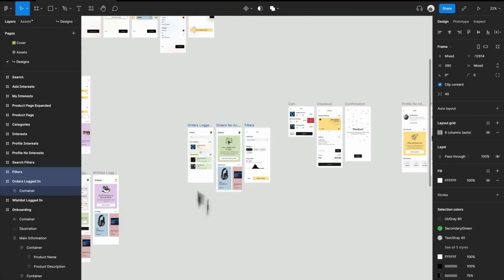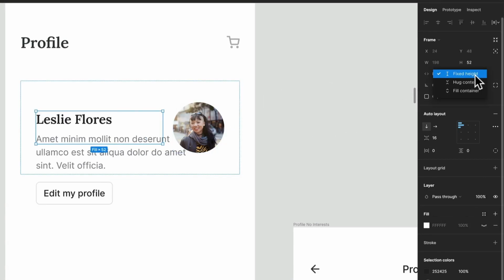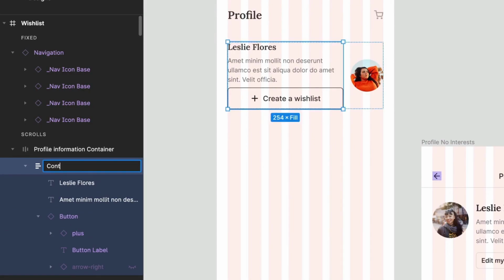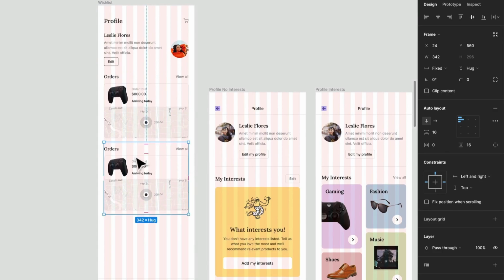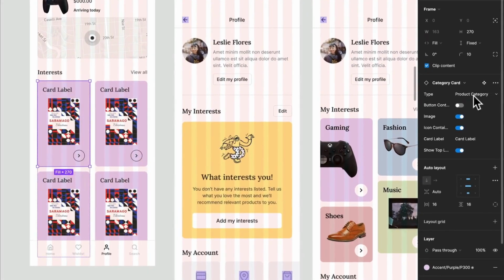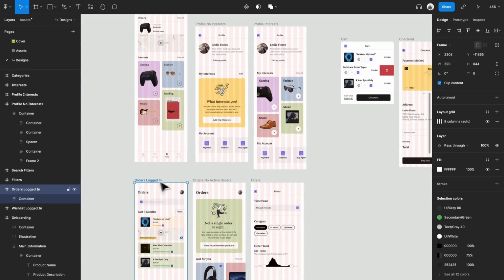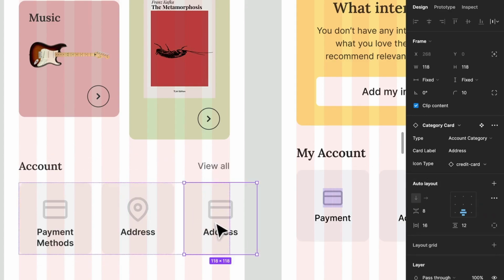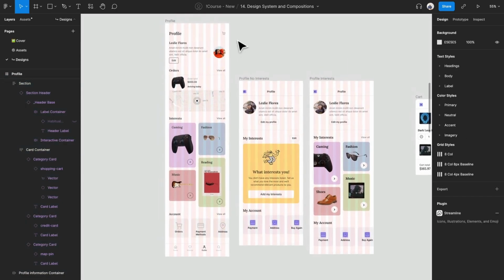Execution Profile Screen | Figma Course for UI/UX Beginners